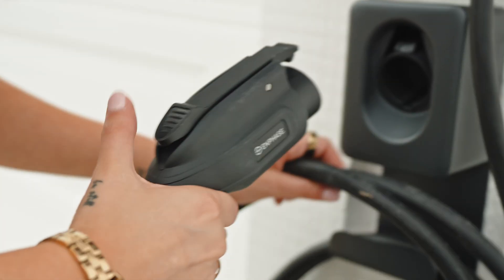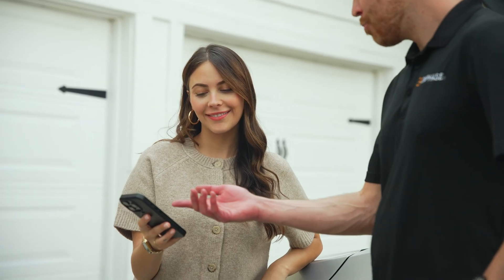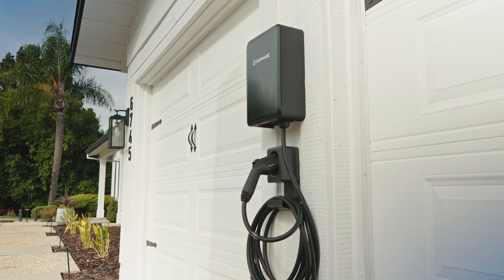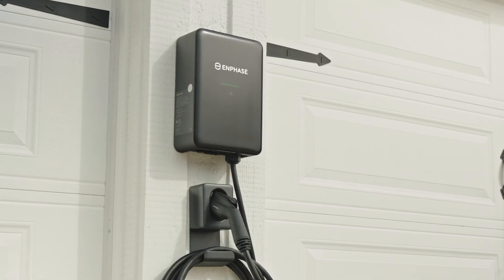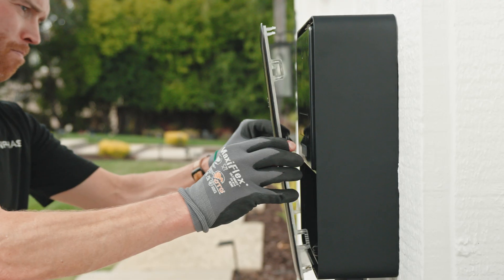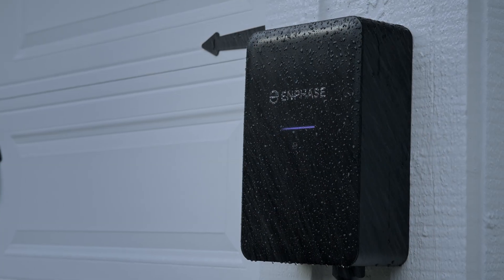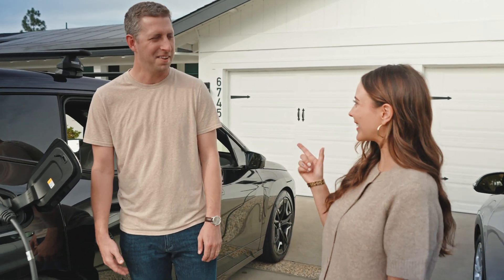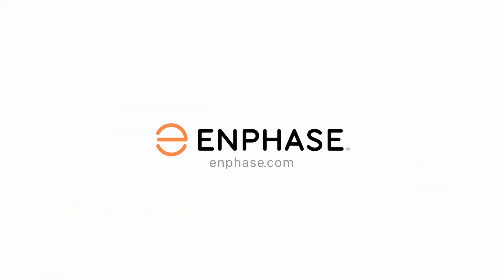Introducing IQ EV Charger 2: A Powerful New Addition to the Enphase Energy System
The IQ EV Charger 2 is the newest addition to the Enphase Energy System – giving installers a premium charging solution that integrates seamlessly with Enphase solar and battery technology. It’s another way to deliver more value to your customers and grow your business with a complete, flexible home energy offering.

Why installers will love IQ EV Charger 2:
• Seamless integration with Enphase solar and battery systems
• Solar-optimized charging that uses surplus energy for greener EV miles
• Dynamic load balancing to help avoid main panel upgrades
• ISO 15118-20 compliant hardware for future bidirectional capabilities
• OCPP and Modbus options for commercial use and deeper energy management
• Durable, weather-resistant construction built for long-lasting performance
• Backed by a five-year limited warranty and 24/7 support

Give your customers a smarter, cleaner, whole-home energy experience. IQ EV Charger 2 helps you build stronger systems – and a stronger business.